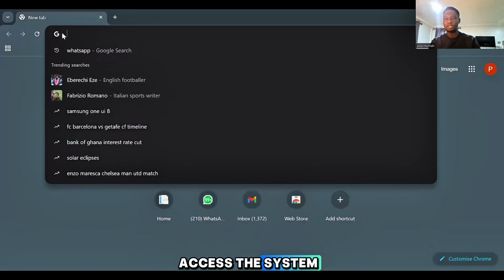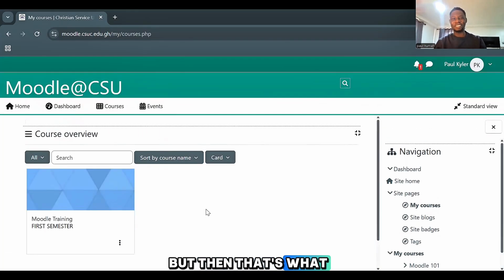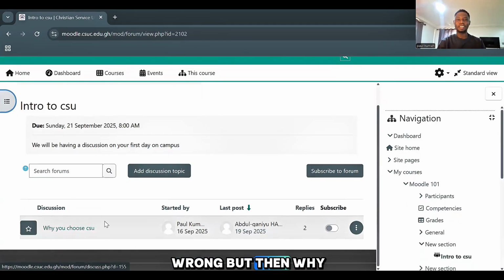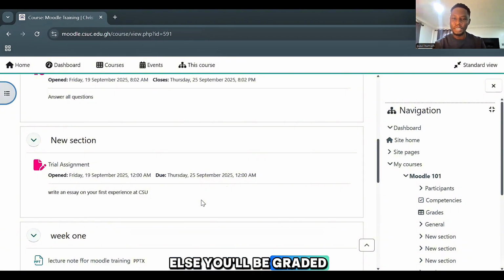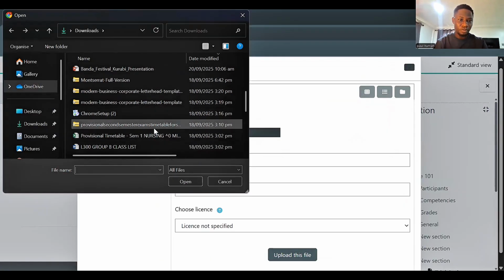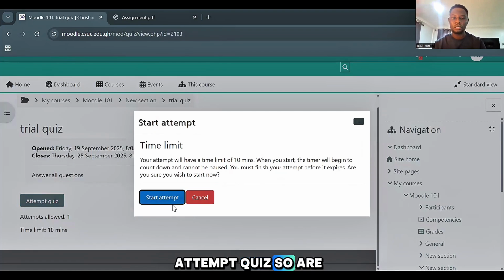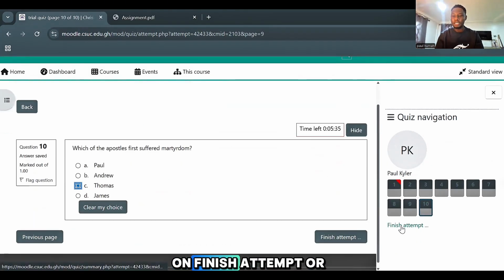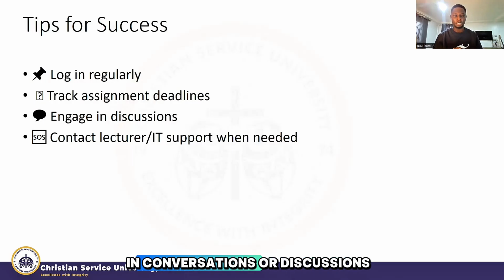Your Ultimate Guide to Moodle @ CSU 🔑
Welcome to the CSU Moodle Tutorial!

Are you a CSU student new to Moodle? This step-by-step guide will walk you through everything you need to know to get started and make the most of your online learning experience.

In this video, you’ll learn how to:
👉 Log in and access your Moodle account
👉 Navigate your dashboard with ease
👉 Find and manage your courses
👉 Download lecture notes and learning resources
👉 Submit assignments and take quizzes
👉 Check grades and track your progress
👉 Stay updated with announcements and forums

Moodle is your one-stop platform for learning at CSU, and this tutorial will help you master it quickly. 💡